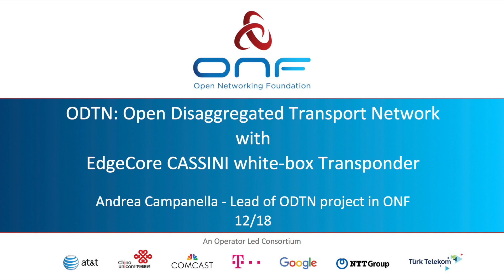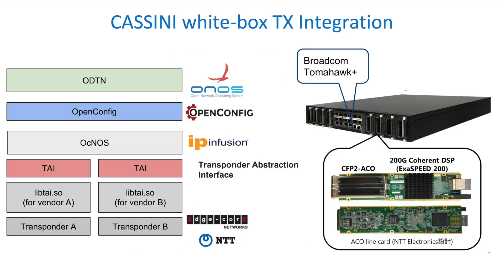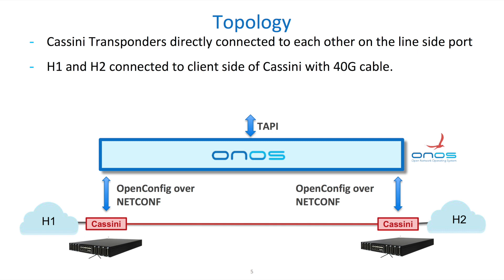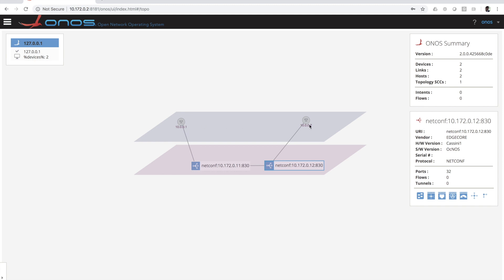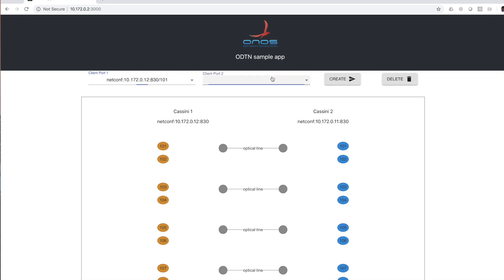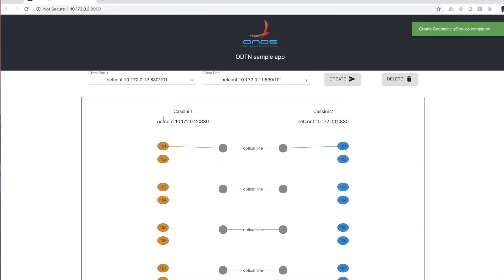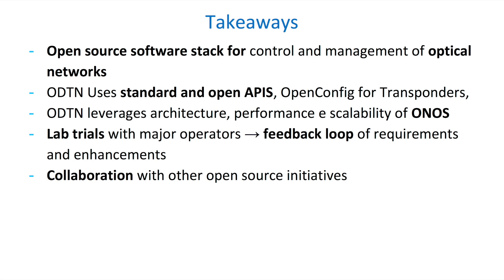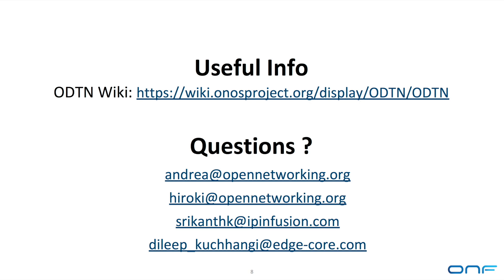DEMO - ODTN and Cassini demo ONF Connect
Demonstration of ODTN phase 1.0 implementation on top of Edgecore Cassini Device with IPInfusion OcNos as switch OS.